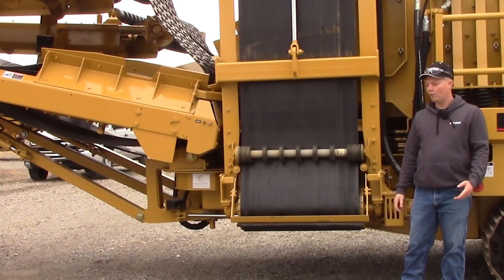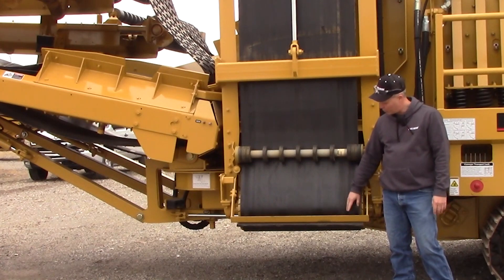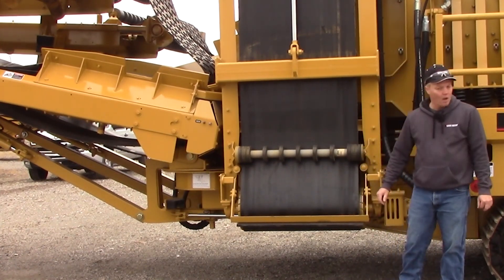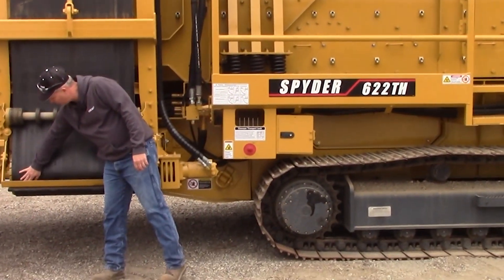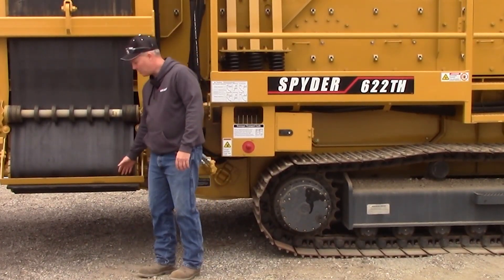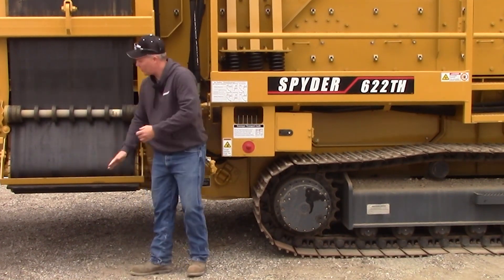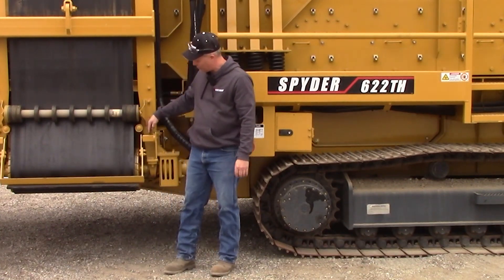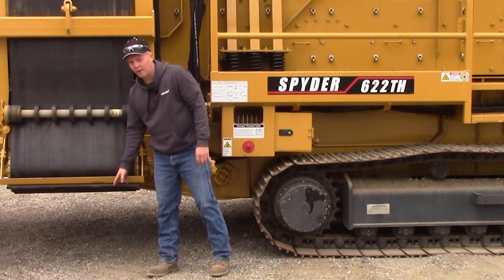622TH - Belt Wipe Maintenance